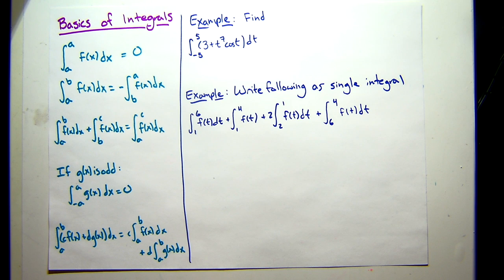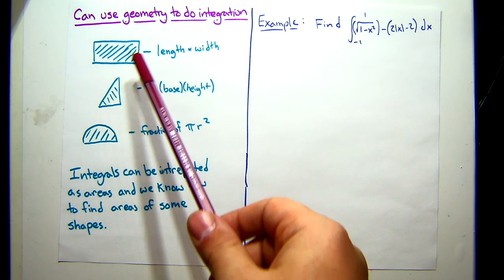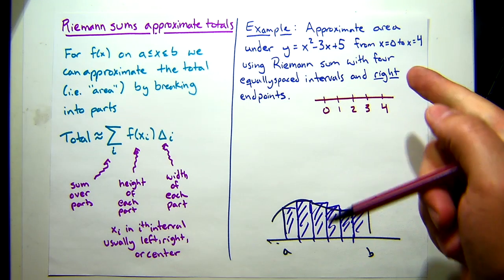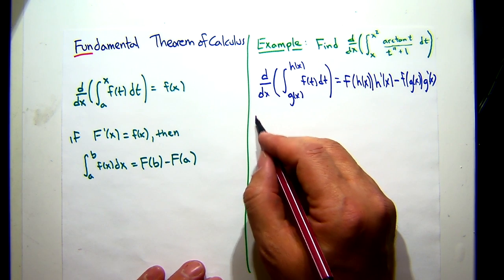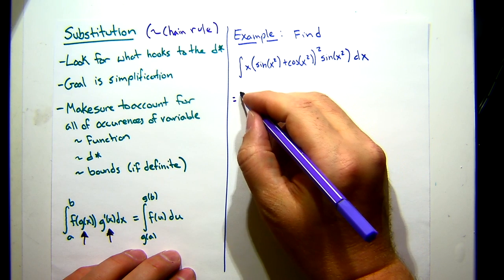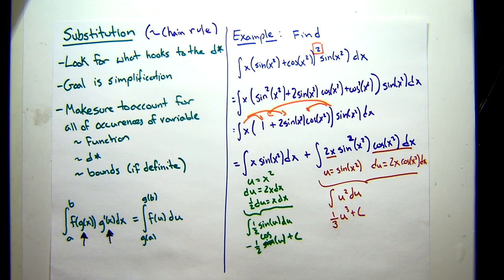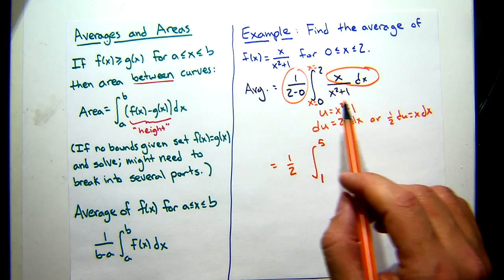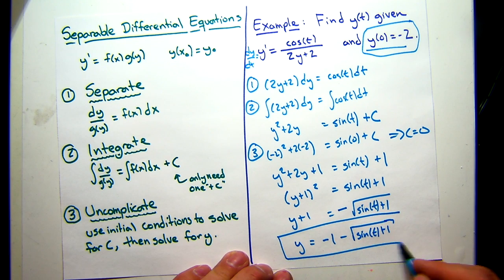MATH 165 - 9 December 2016 (Final lecture)